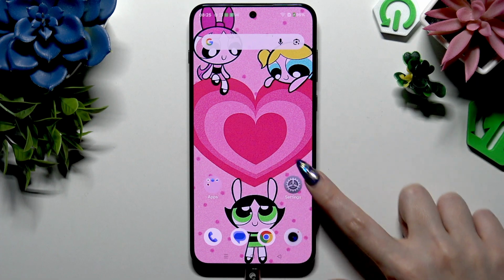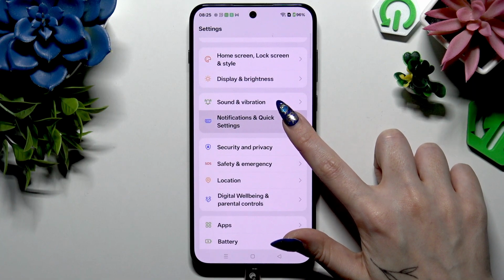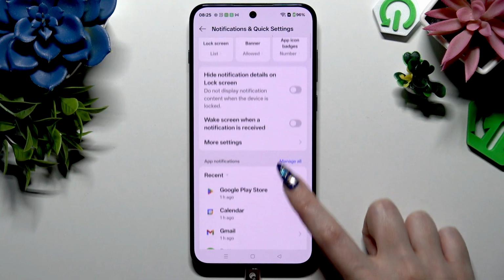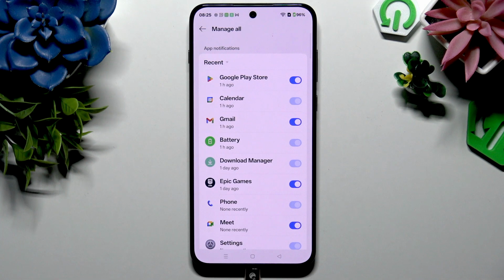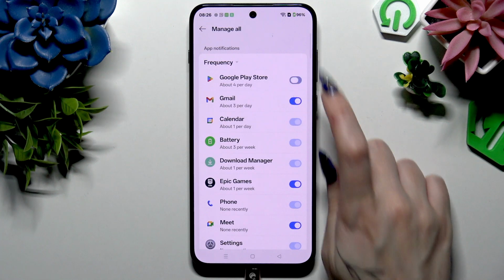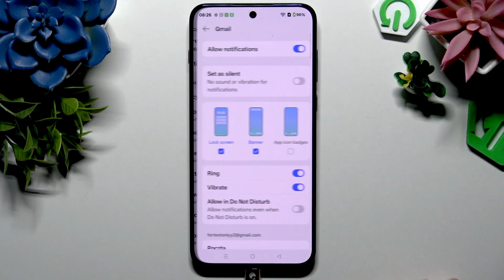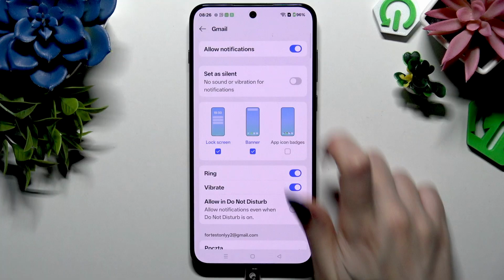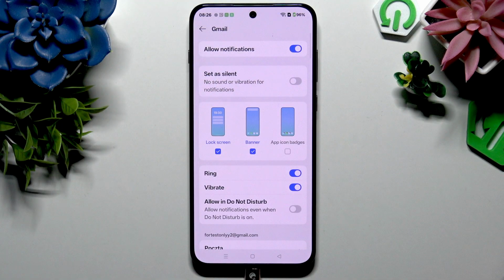OnePlus 15R – How to Turn On or Off App Notifications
Learn how to quickly turn on or turn off app notifications on your OnePlus 15R. In this short, clear video we show where to find Notifications & Quick Settings, how to open Manage All for App Notifications, how to use the "Resend" sorting options, and how to toggle the blue or grey switches to block or allow notifications. You’ll also see how to open a specific app page for more granular controls like blocking at the top or changing individual notification types. This guide is perfect for new OnePlus 15R users or anyone who wants to reduce notification noise and take control of their phone alerts.

How to turn off app notifications on OnePlus 15R?
How to turn on app notifications on OnePlus 15R?
How to manage App Notifications on OnePlus 15R and sort apps with "Resend"?

0:00 Intro – what we’ll do in this video
0:10 Open Settings and go to Notifications & Quick Settings
0:24 Tap Manage All next to App Notifications
0:32 Use "Resend" at the top left and choose how to sort apps
0:55 Toggle blue switches to block notifications, grey to enable
1:08 Open an app’s notification page for more options
1:26 Wrap up and tips